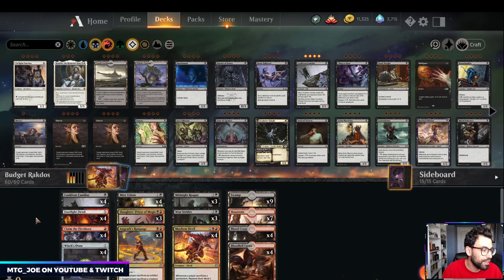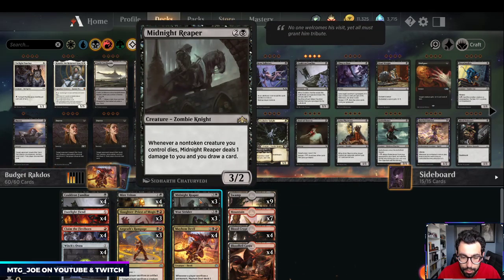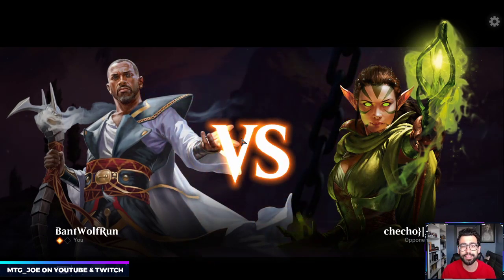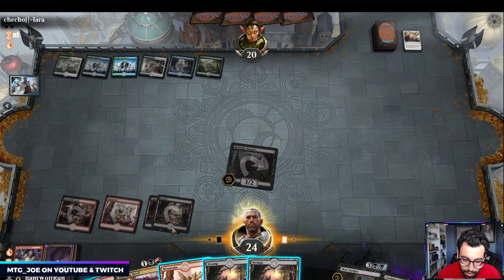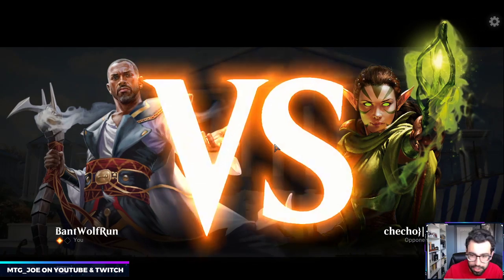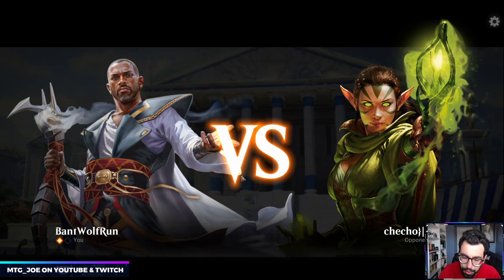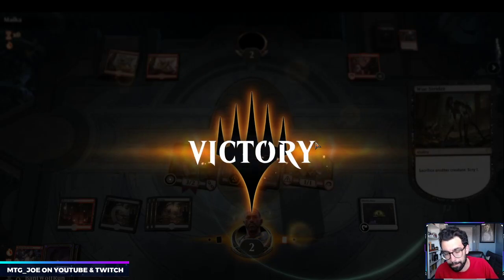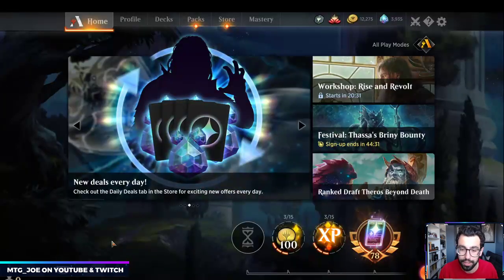Easy to build deck! Budget Build Series - 10 Rare Rakdos Sacrifice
Deck
4 Cauldron Familiar (ELD) 81
3 Angrath's Rampage (WAR) 185
4 Mayhem Devil (WAR) 204
3 Midnight Reaper (GRN) 77
4 Mire Triton (THB) 105
4 Bloodfell Caves (M20) 242
3 Woe Strider (THB) 123
4 Claim the Firstborn (ELD) 118
4 Witch's Oven (ELD) 237
3 Slaughter-Priest of Mogis (THB) 227
4 Blood Crypt (RNA) 245
4 Footlight Fiend (RNA) 216
7 Mountain (ELD) 262
9 Swamp (ELD) 258

Sideboard
2 Noxious Grasp (M20) 110
4 Agonizing Remorse (THB) 83
1 Embereth Shieldbreaker (ELD) 122
1 Epic Downfall (ELD) 85
3 Redcap Melee (ELD) 135
3 Scorching Dragonfire (ELD) 139
1 Pharika's Libation (THB) 111